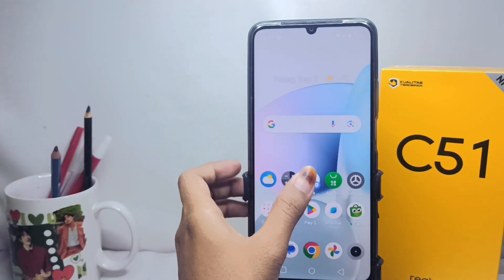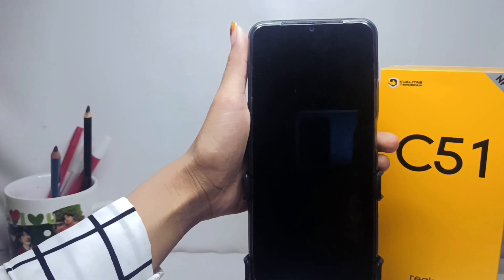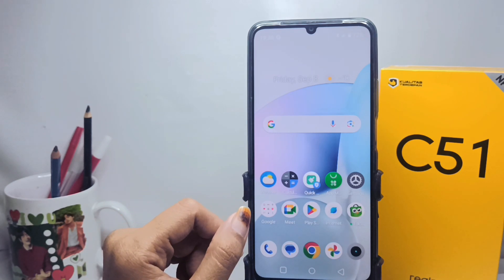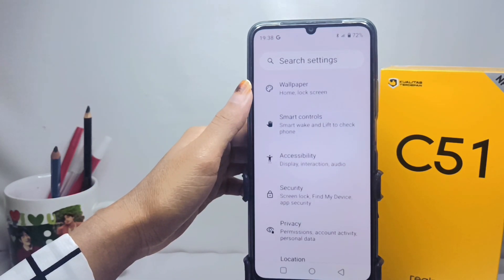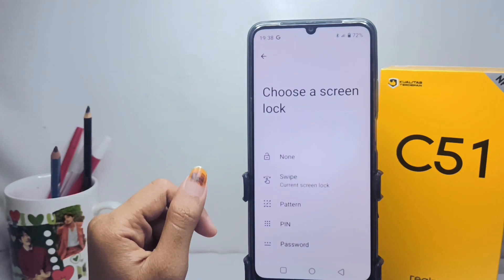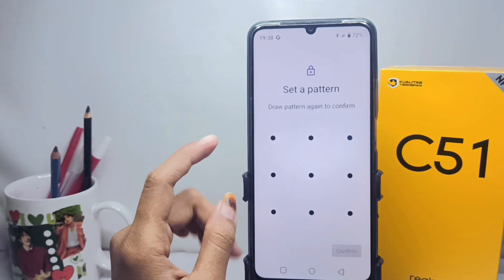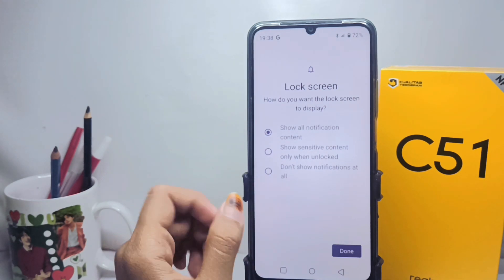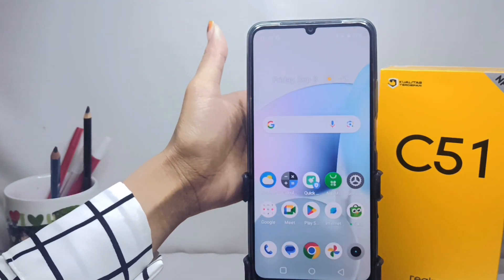How To Change Lock Screen Pattern On Realme C51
how to change the lock screen pattern on realme c51.